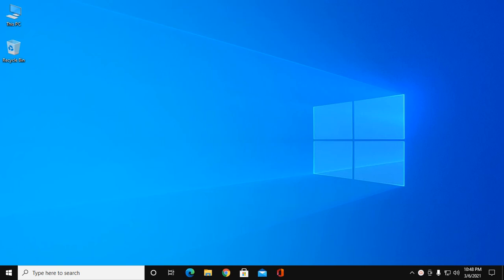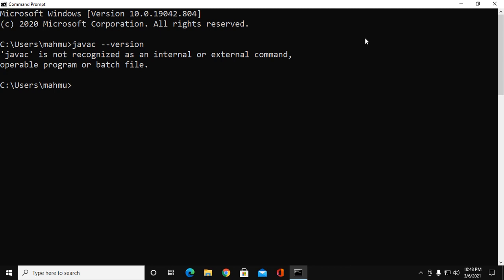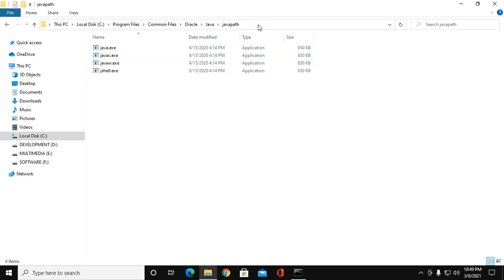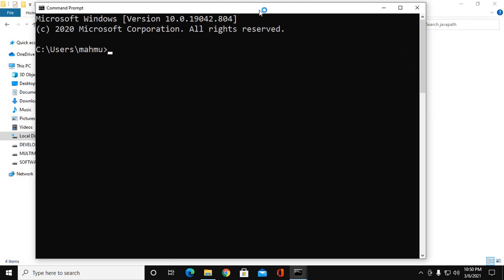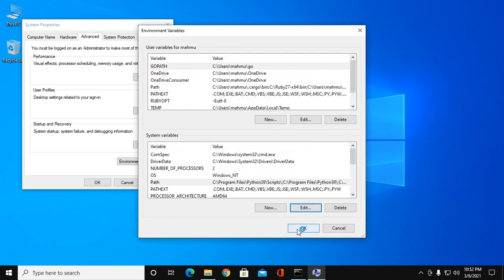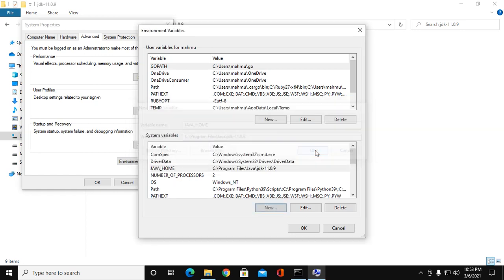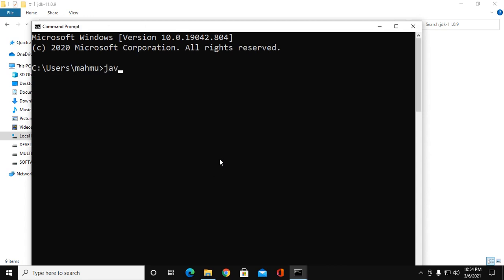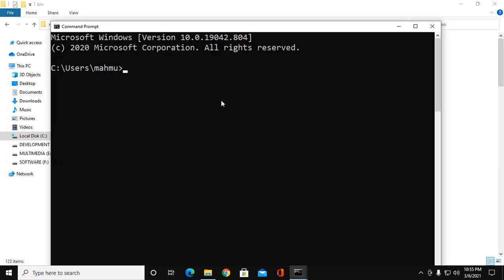'javac' is not recognized as an internal or external command .. or batch file in Windows 10 [2021]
In this video you will learn how to fix 'javac' is not recognized as an internal or external command, operable program or batch file. Problem  in two way in Windows 10 [2021]